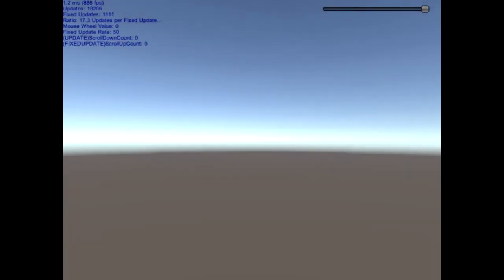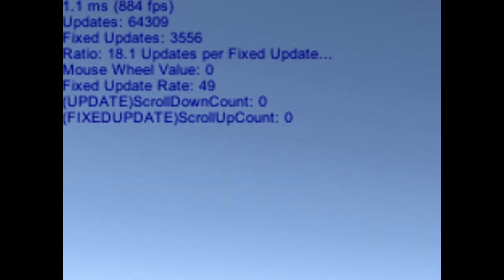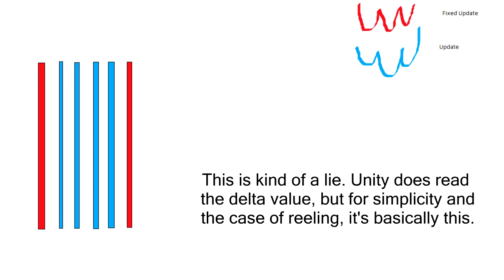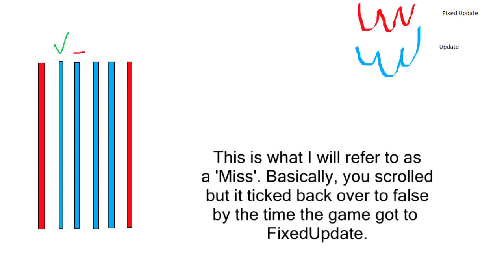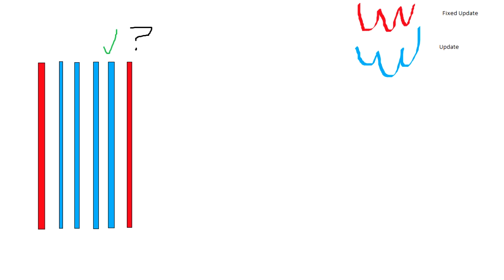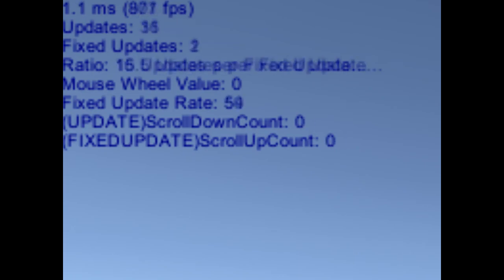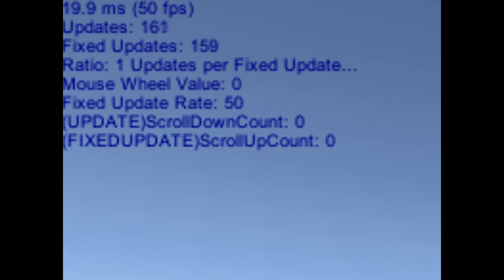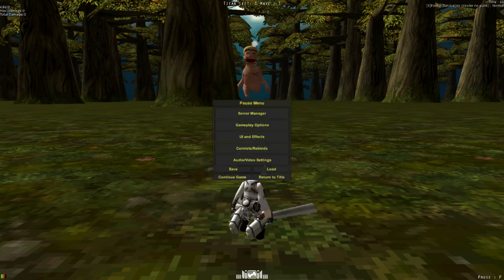Why Reeling is Unresponsive, and How to Fix It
A common question I see that I wanted to answer once and for all.

TL;DR: Set framerate to 60 FPS. gg.

Edit: Forgot about one other option. If you really wanna go vanilla, set the quality to highest. This will enable VSync and lock the FPS to your monitor's refresh rate, which shouldn't be higher than 144. This will work as well.